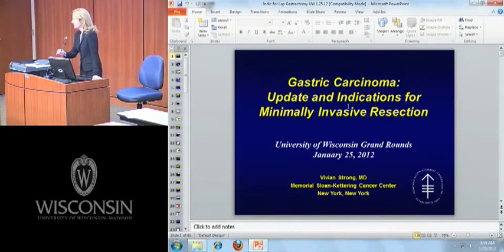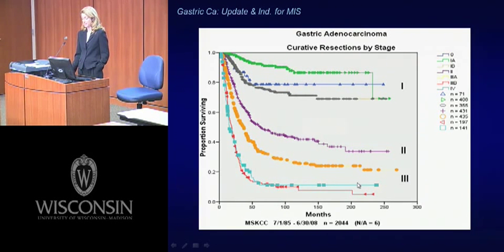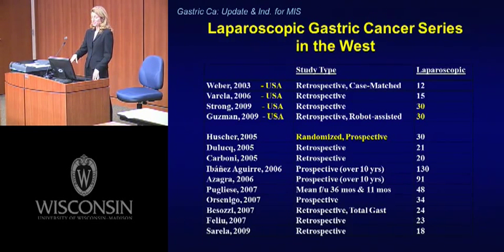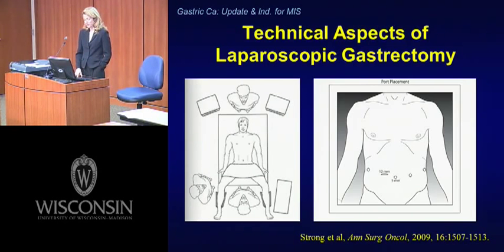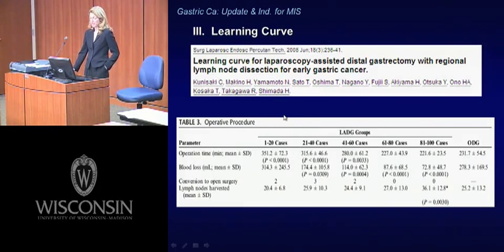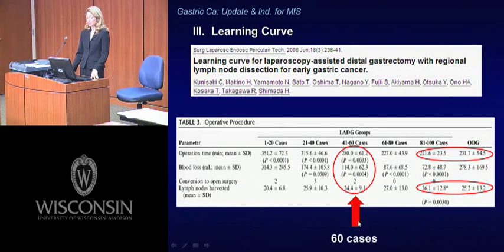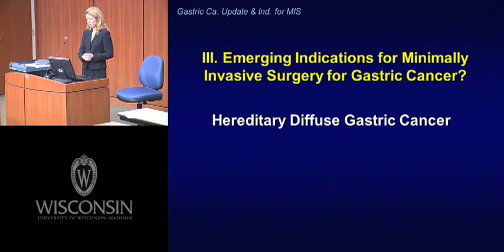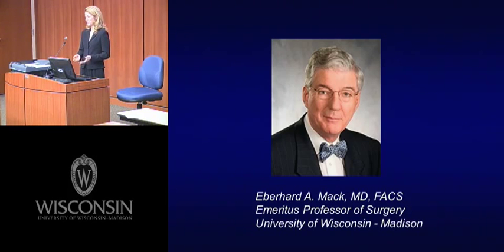Gastric Carcinoma: Update and Indications for Minimally Invasive Resection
Presented by Vivian Strong, MD, FACS at the Department of Surgery Grand Rounds on 01/25/2012.

Free CME may be available on the Deparment of Surgery website below after watching this video and completing a short course evaluation.